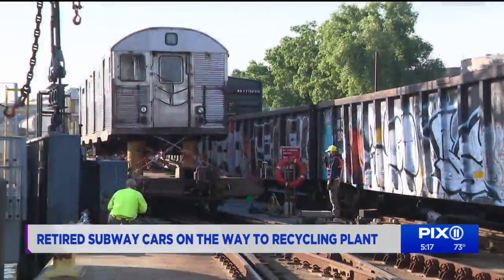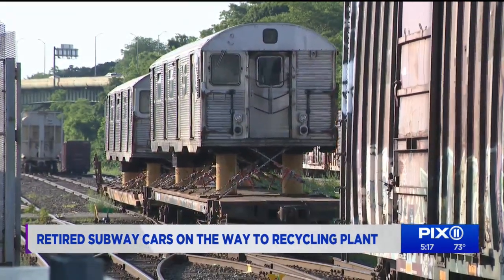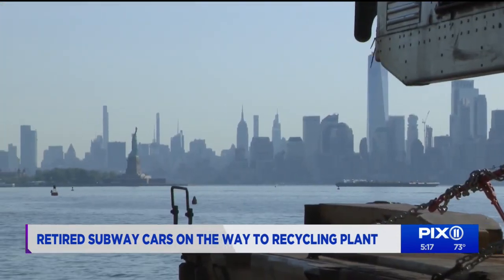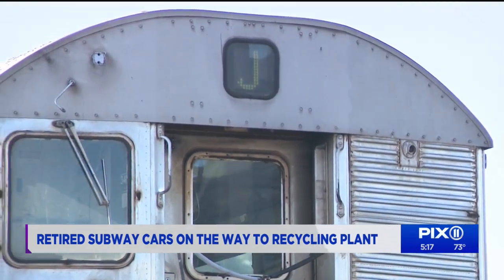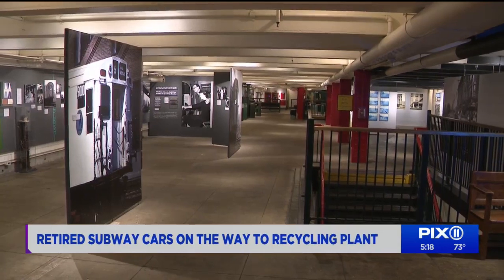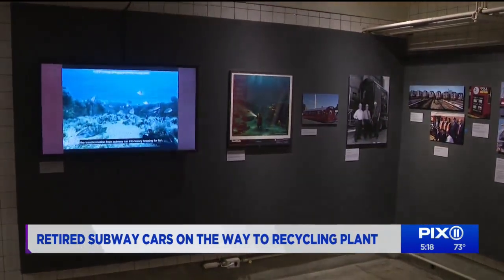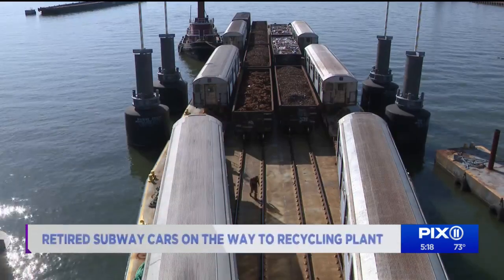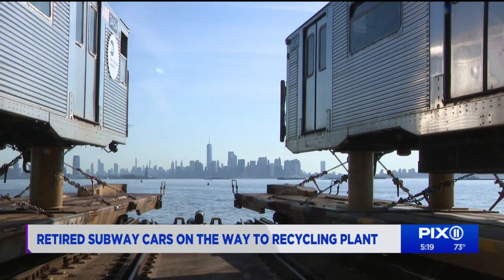Retired NYC subway cars on the way to recycling plant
It's the end of the line for these classic cars, which had been on the subway tracks for more than half a century.